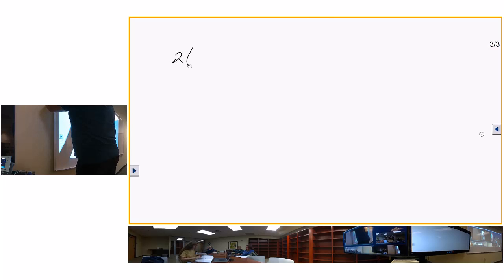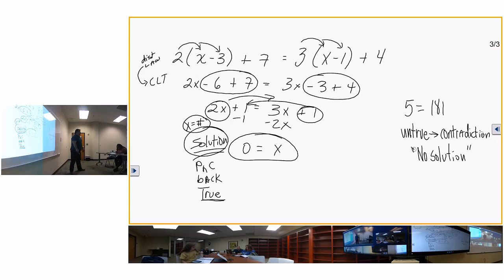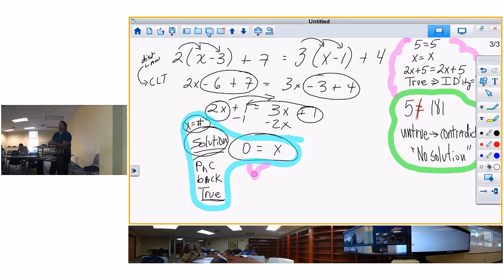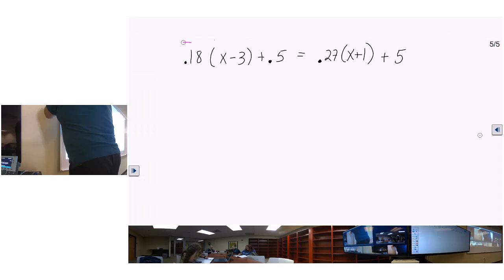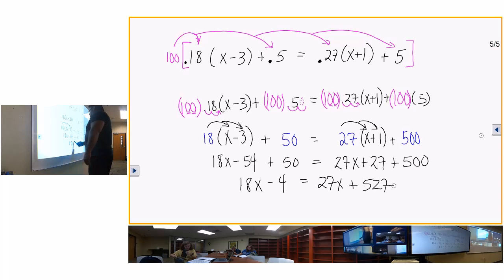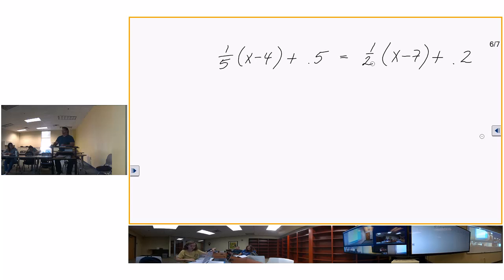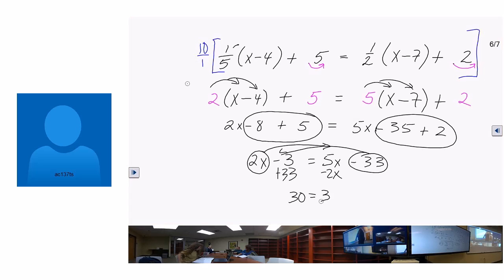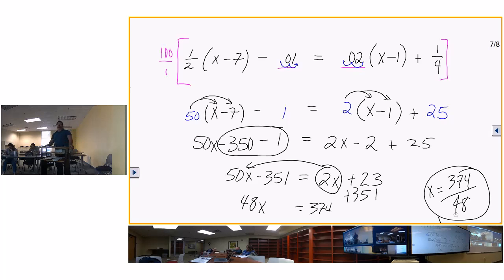more 6 1 equations